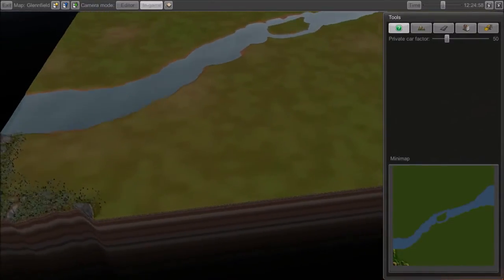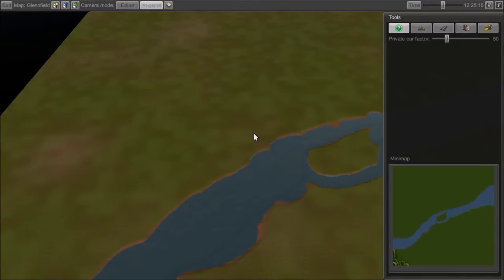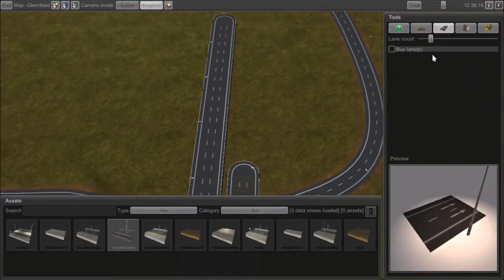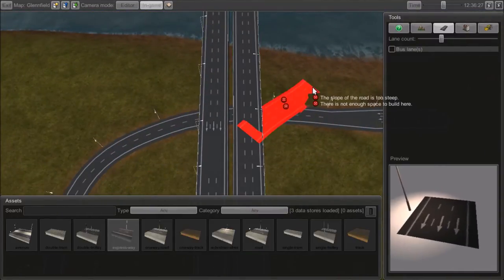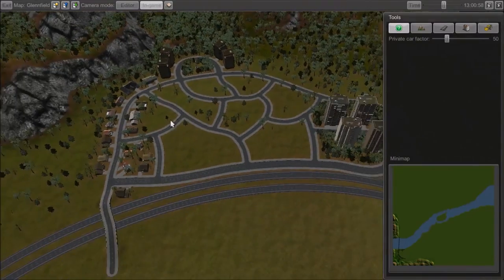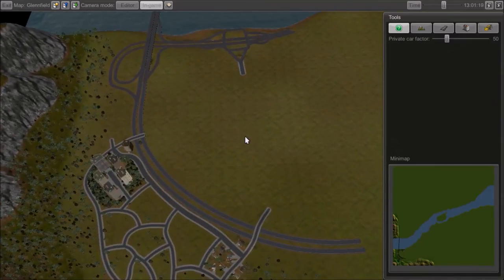Cities in Motion 2 (Map editor) Ep 3 (Civilisation)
Hello and welcome to another CiM 2 map editor video hope you enjoy more on the way.

Songs used in Video:
Project 1 - Joel Jungell
Last Dj 5 - Marcus Svedin
Move To The Rhythm 4 - Andreas Ericson
Pretty Lynne 5 - Sven Karlsson